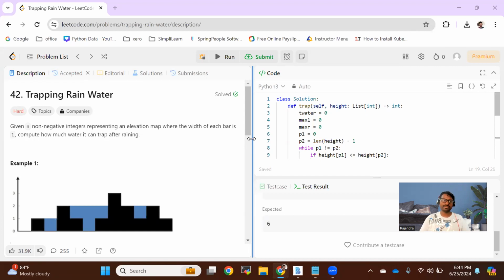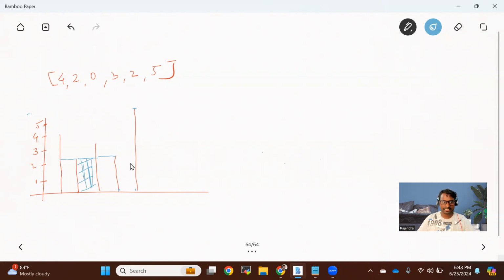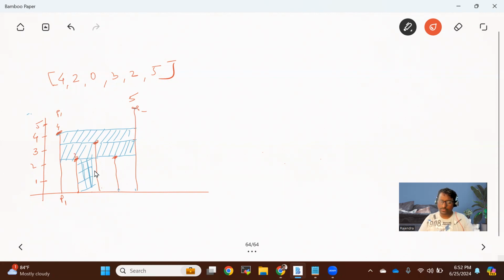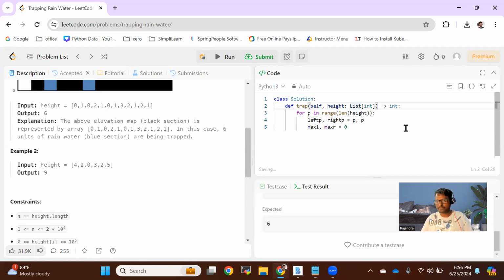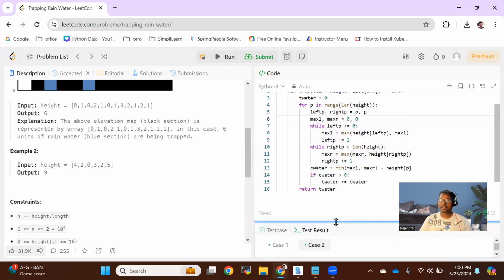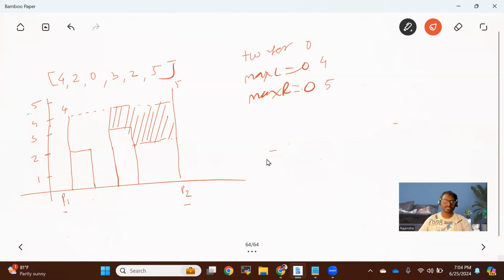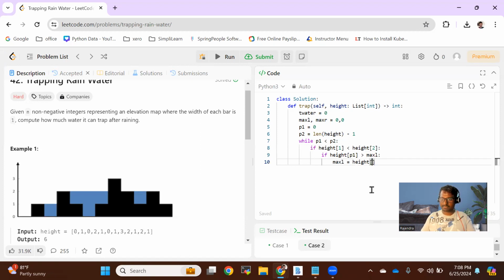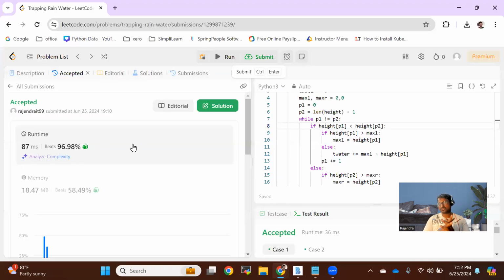Trapping Rain Water - Leetcode 42 - Data Structures & Algorithms Tutorials in Python